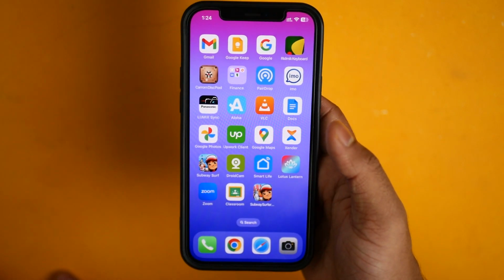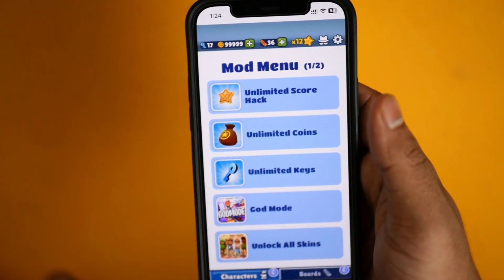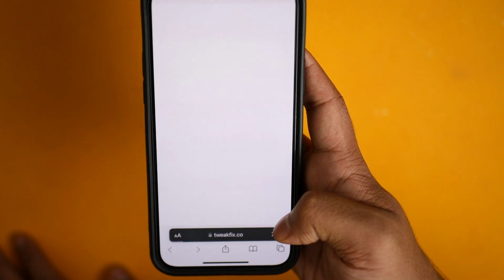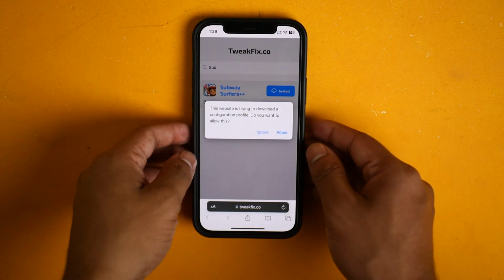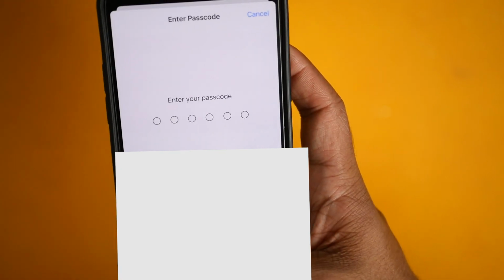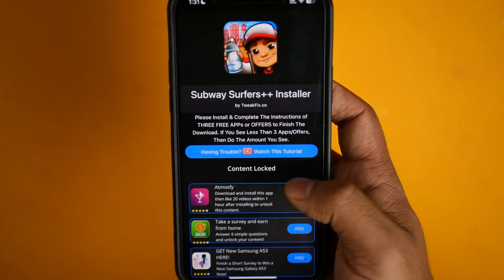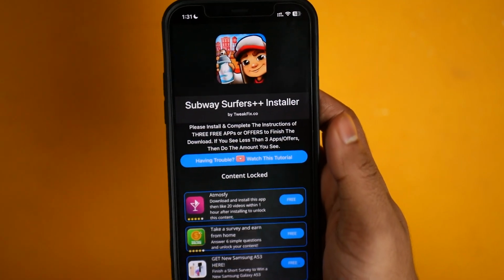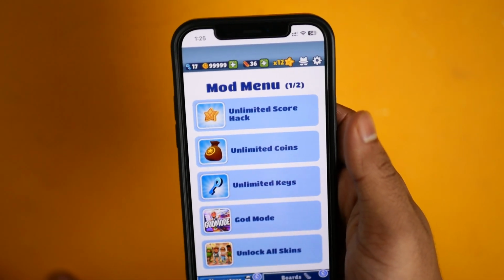Subway Surfers Mod Tutorial - Get Unlimited Keys, Coins & Boosts!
here's a subway surfers mod you can all use to get unlimited keys, coins and boosts super fast!

Try it out, and you'll be so happy you decided to use it!

Hope you all enjoy good bye